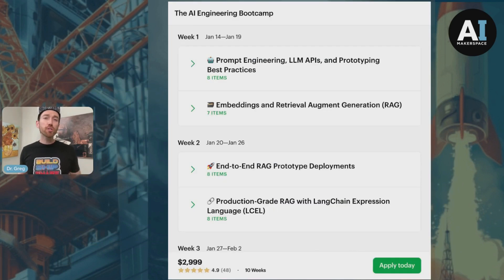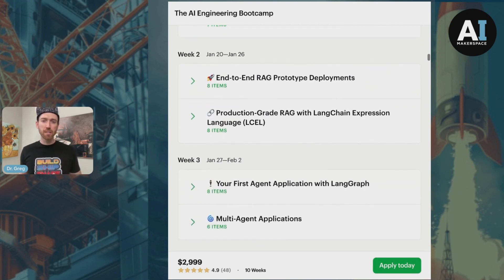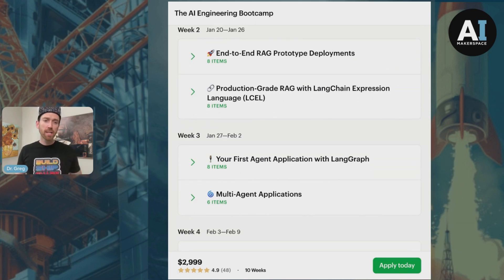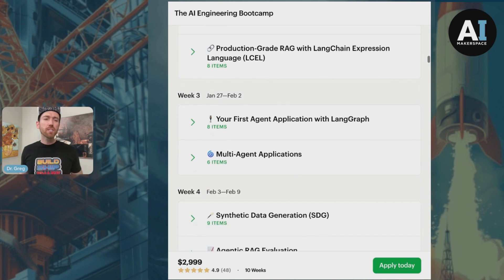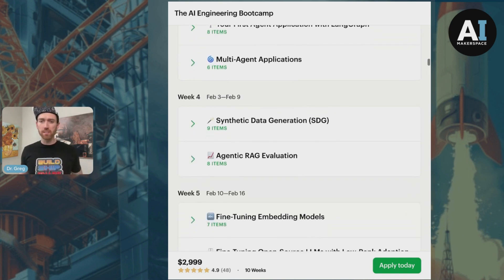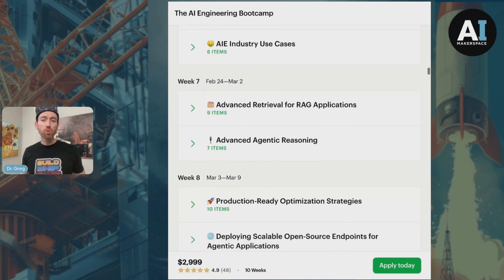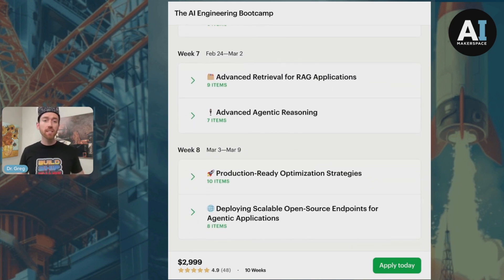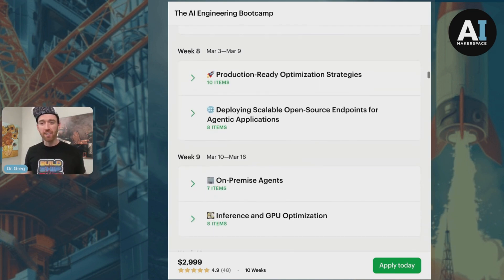Agents in Production: The AI Engineering Bootcamp, Cohort 5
Build production Agent applications in 2025 with leading frameworks and best practices, from prototype to production, cloud to on-prem.

You must be somewhat familiar with Python programming, prompt engineering, and data science. However, most of all, you must be driven to succeed in Generative AI in 2025.

🙋 How will I know if it's right for me?
If you're unsure if this course be a fit for you, you'll find tons of resources on this page to help you decide, including:

Here are a few long-form pieces of writing about the student experience:
- Ches Roldan's "20 Tips to Survive AI Makerspace’s AI Engineering Bootcamp (as a non-technical person)"

Meet your instructors!
Dr. Greg, Co-Founder & CEO AI Makerspace